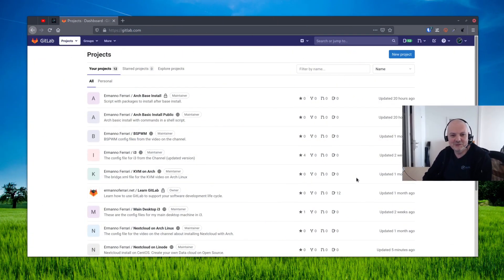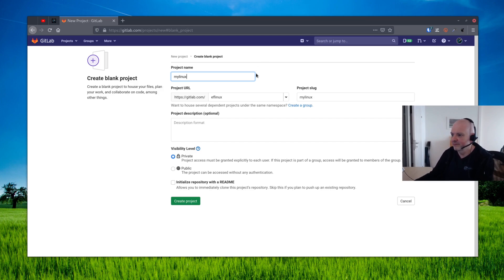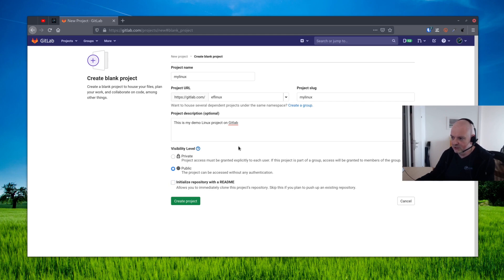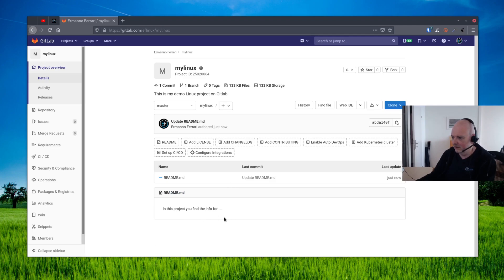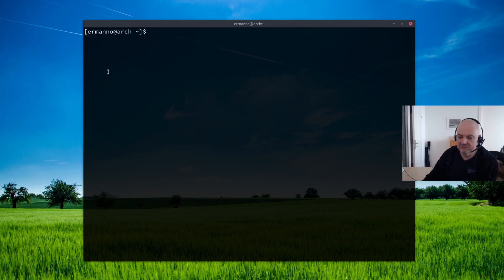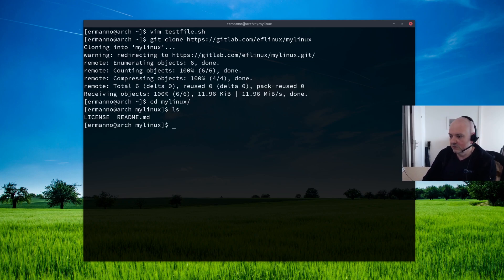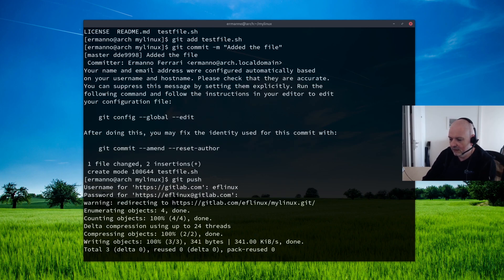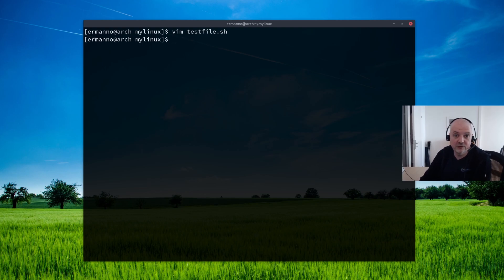Store Your Dotfiles on GitLab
This is a very short introduction to GitLab and one way how you can store your dotfiles on it. Make sure to check also the resources on gitlab.

My Hardware:
AMD Ryzen 9
32 GB RAM